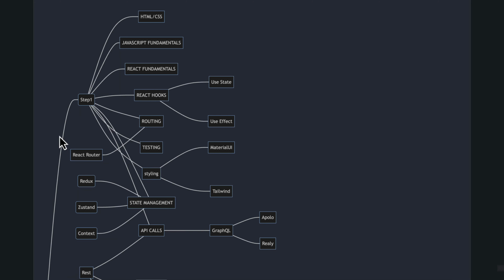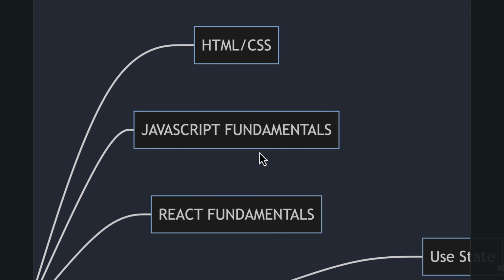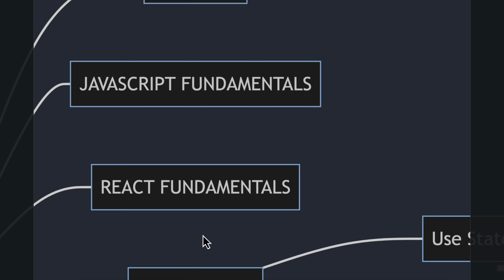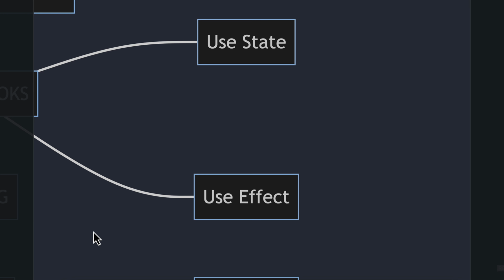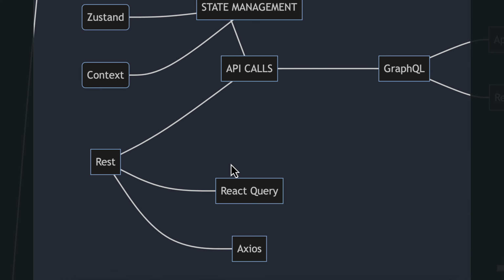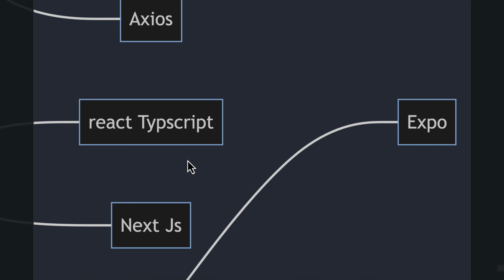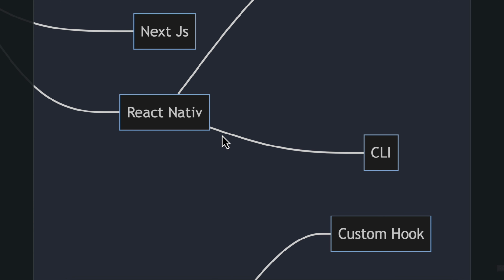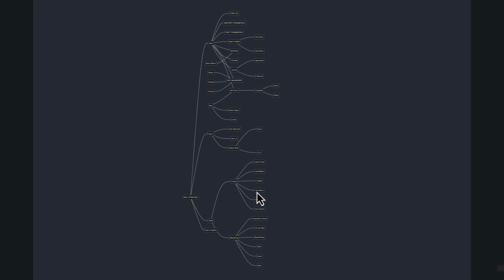Roadmap react js 2024 | Master the React js Roadmap: From Zero to Hero in 2024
Embark on a journey to master React JS with our comprehensive roadmap. This video is a must-watch for programmers who want to learn React JS from scratch and become proficient.
Roadmap react js 2024
React JS Road Map
React JS
JavaScript
 HTML/CSS
React Hooks
 State Management
API Calls
React with TypeScript
Next.js
React Native
Advanced React Concepts
प्रतिक्रिया js का रोडमैप
प्रतिक्रिया जेएस रोडमैप 2024
feuille de route de réaction js 2024
feuille de route réagir js